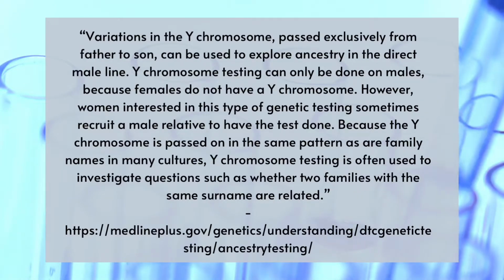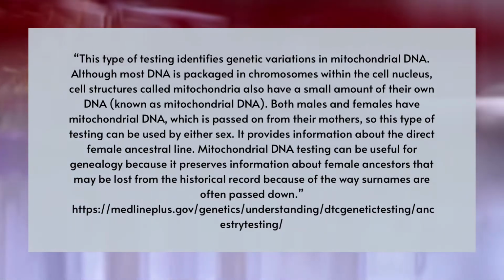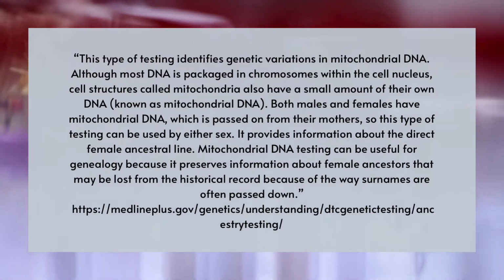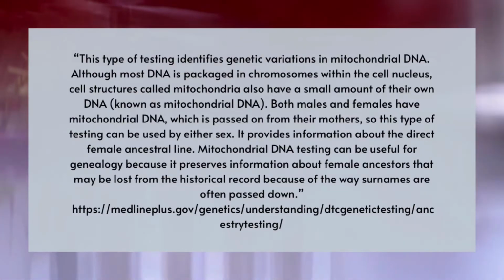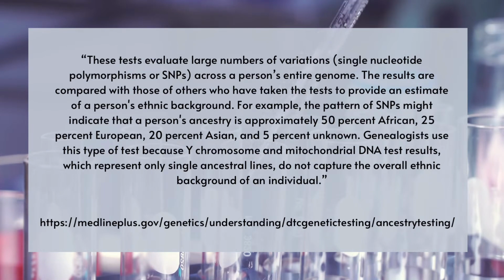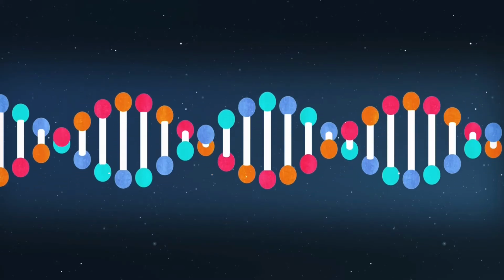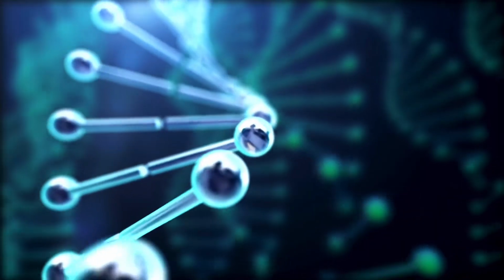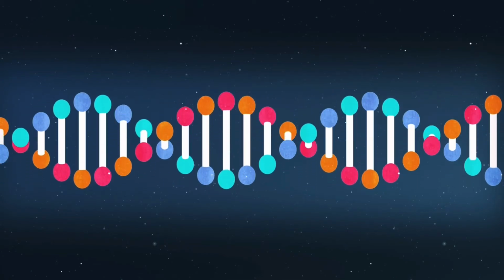Explained: DNA, Testing, and more 🧬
In this video I go into some detail about what your DNA is, how it works, and how some DNA tests are used.￼